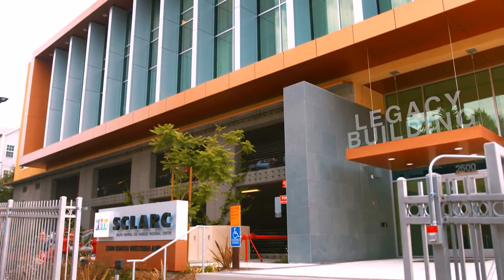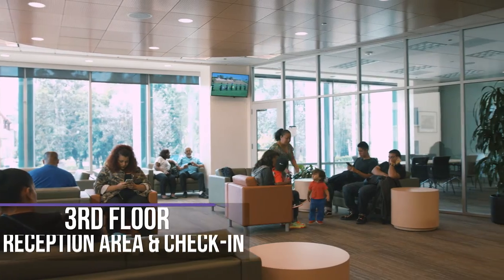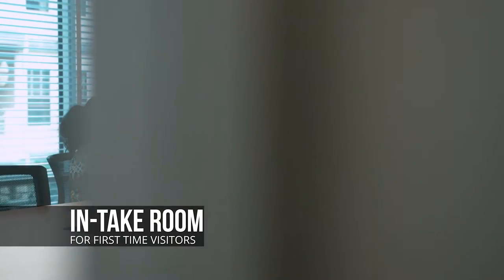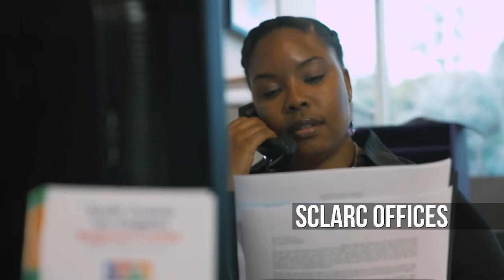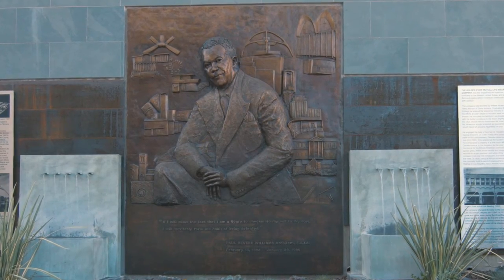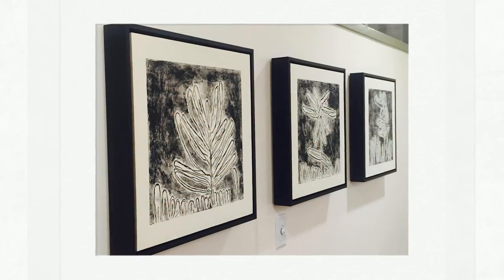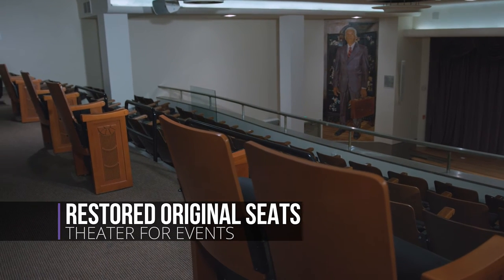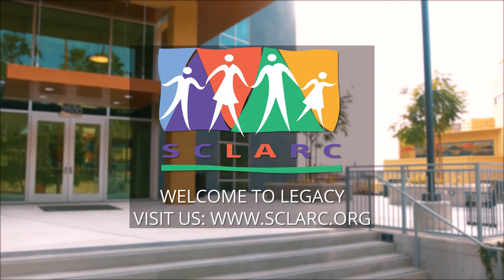Welcome to Legacy Plaza - SCLARC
Story. Production. Editing. by WAV Post, your in house media team.